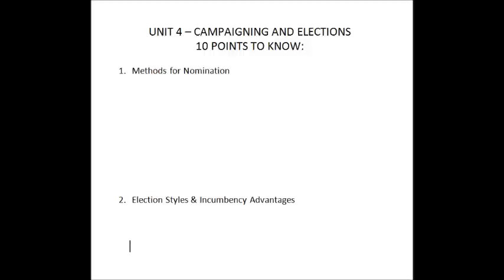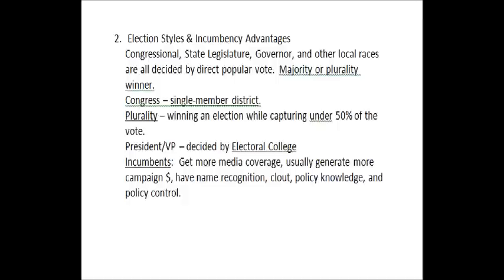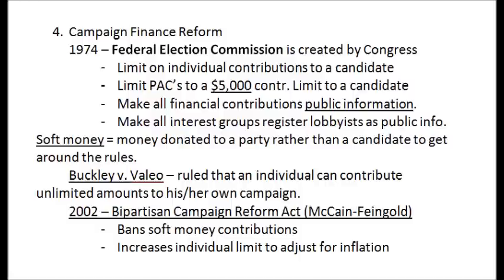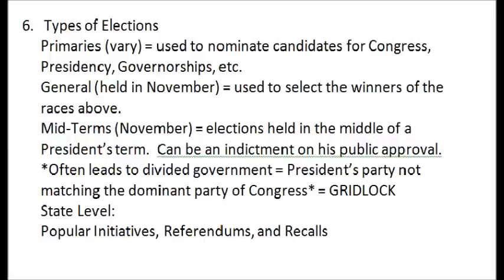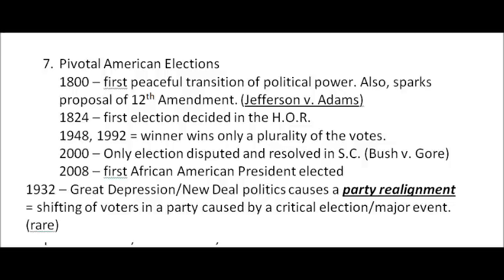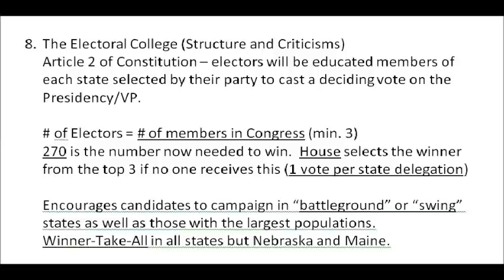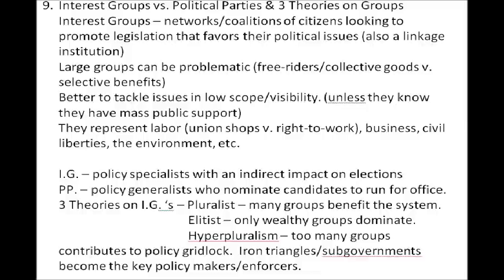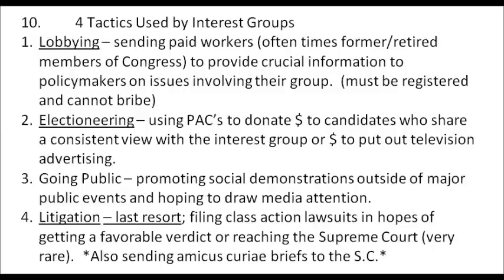Unit4Review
Campaigning and Elections